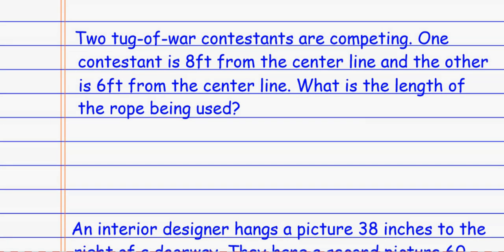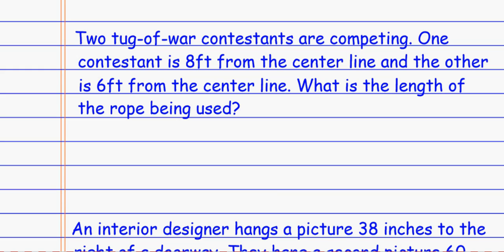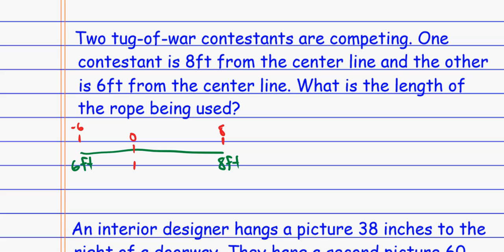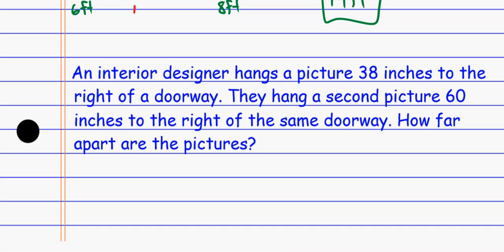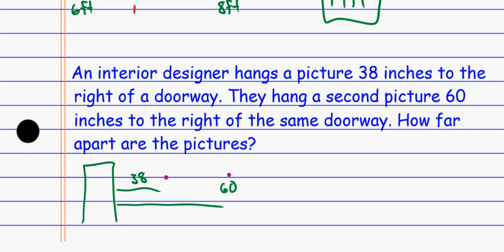App Geo Application of Measuring with Number Lines